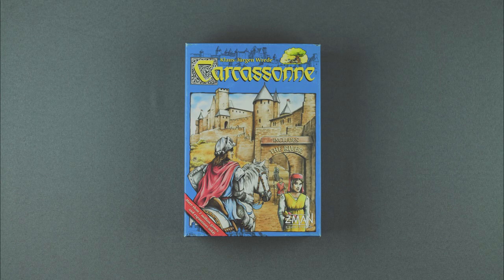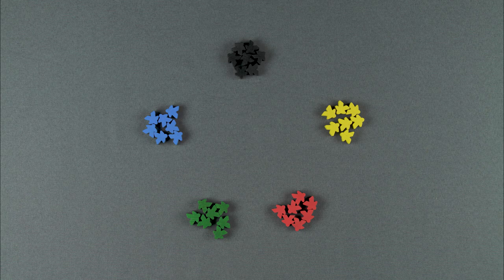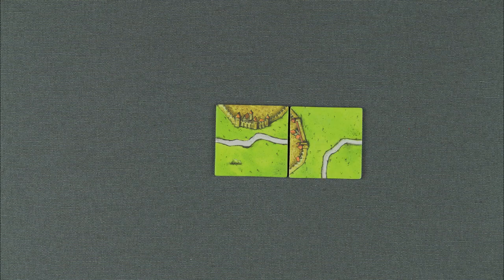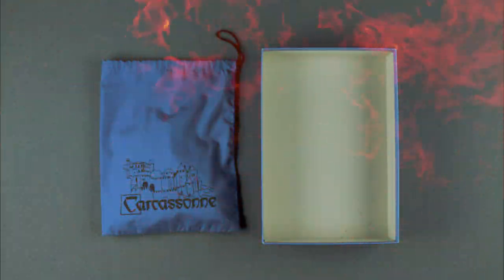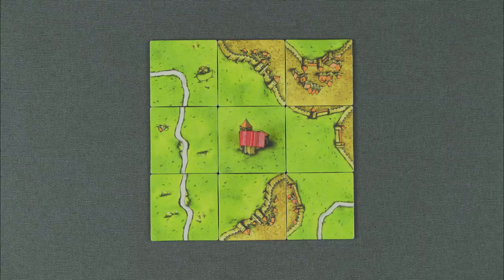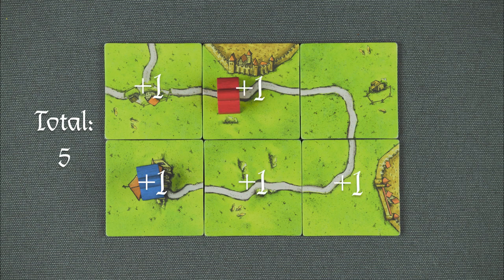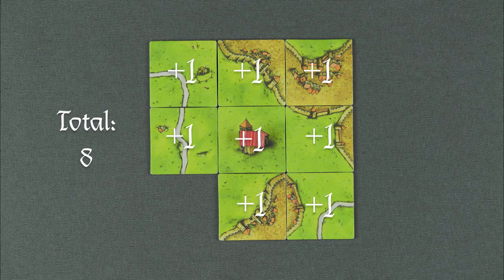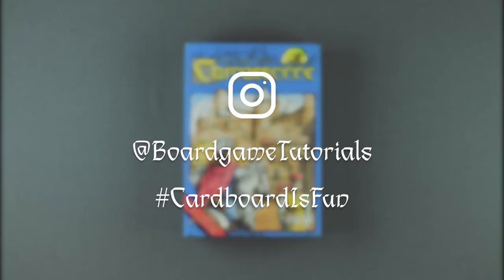Carcassone | How To Play | Board Game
Who wants to spend half an hour learning how to play a game? No one. Watch this short tutorial and start playing Carcassonne in no time!

Learn how to play Carcassonne. This is a simple, straight-forward tutorial that will teach you the basic rules, as well as a few strategies, in as little time as possible.